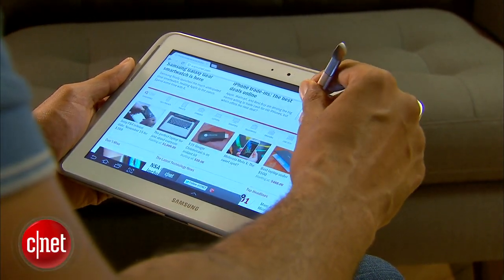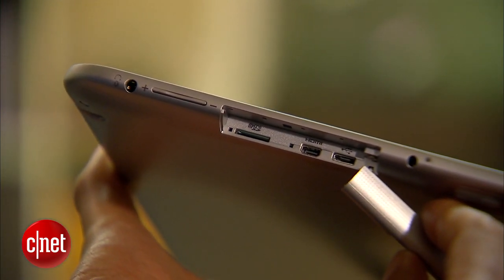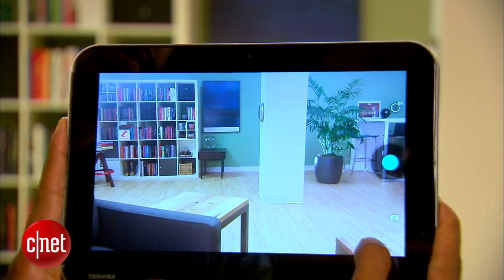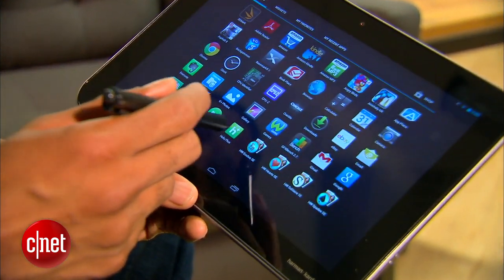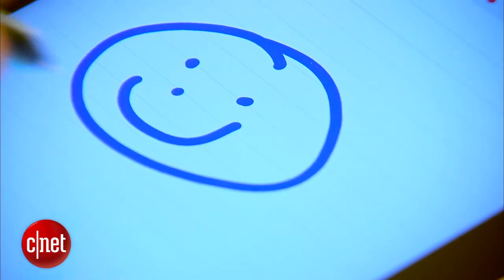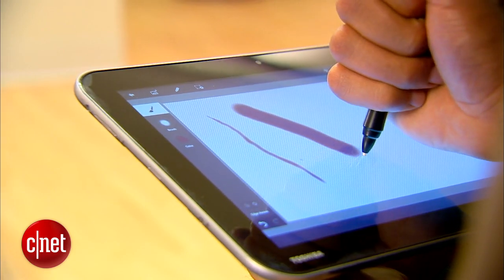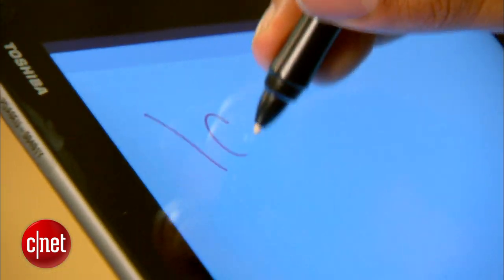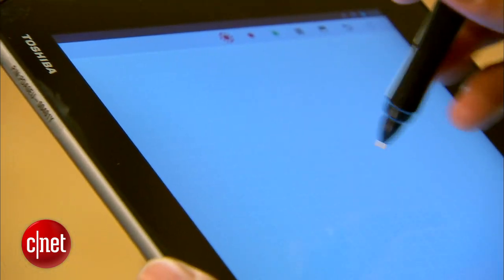The Toshiba Excite Write is overpriced and under-featured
Toshiba's Stylus-based Tegra 4 tablet costs $600, but comes up short on good reasons to actually pay that much for it.